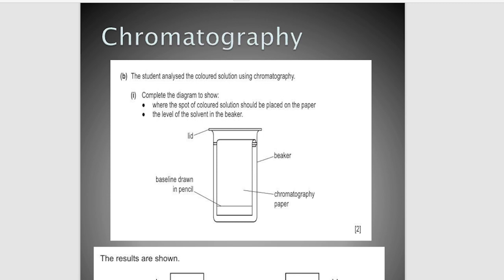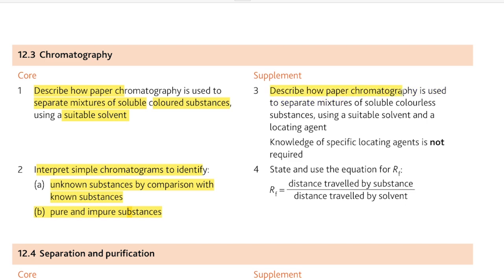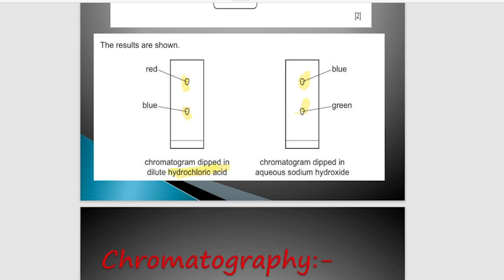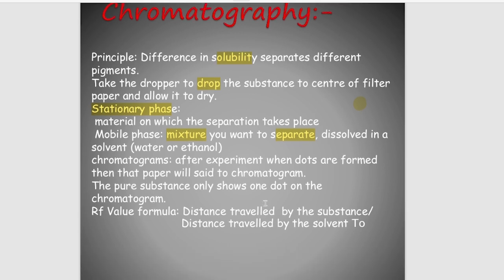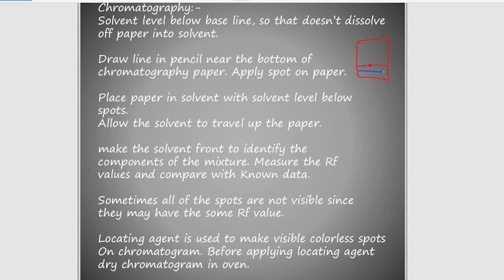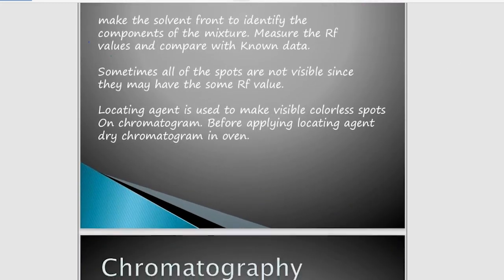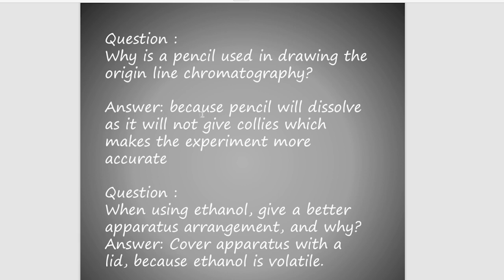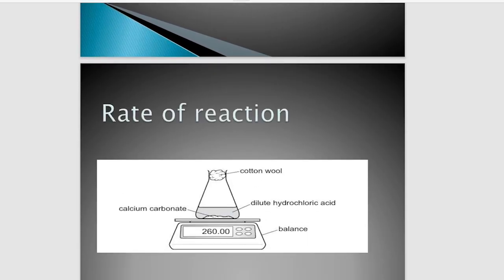Chromatography with ATP past paper's questions 5070/0620